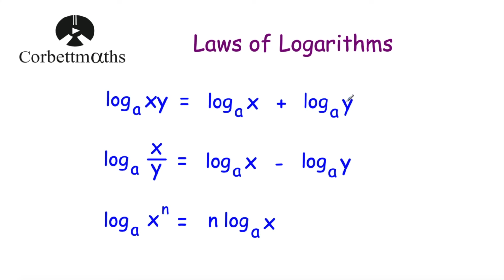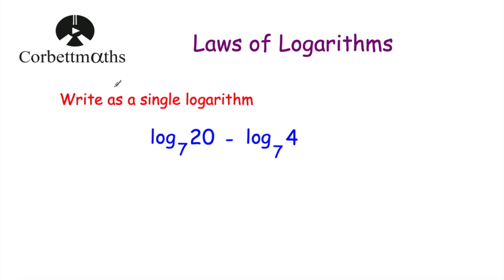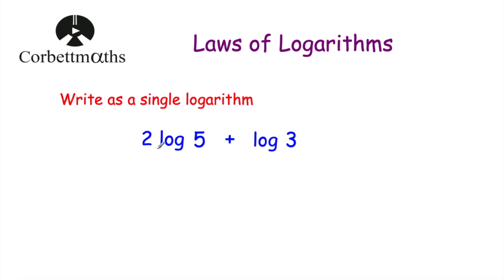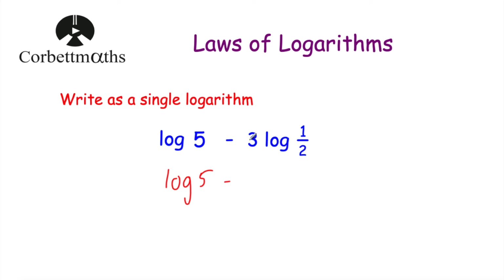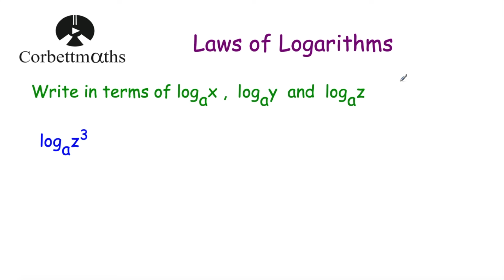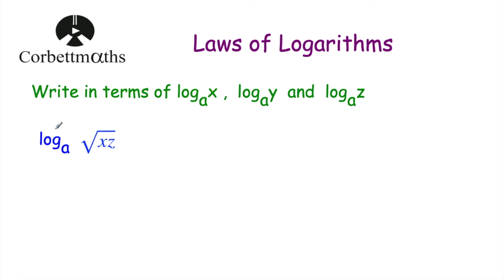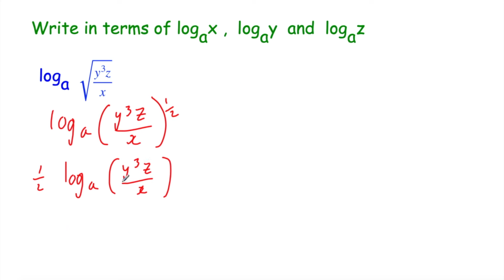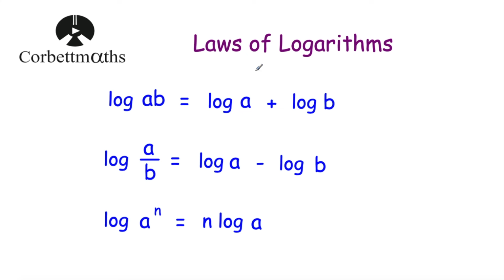Laws of Logarithms - Corbettmaths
This video goes through the Laws of Logarithms that will help us add logarithms, subtract logarithms and also to deal with powers.